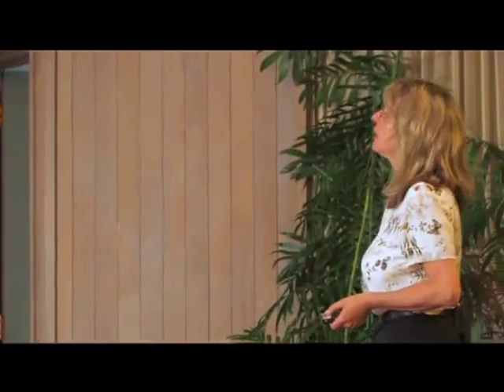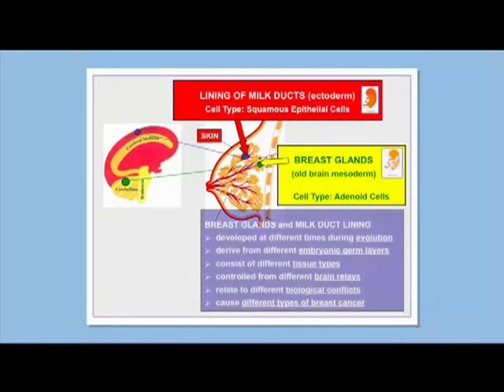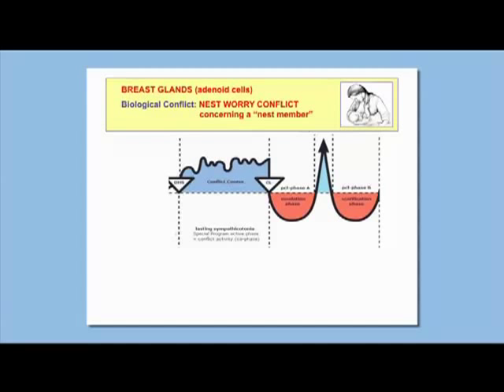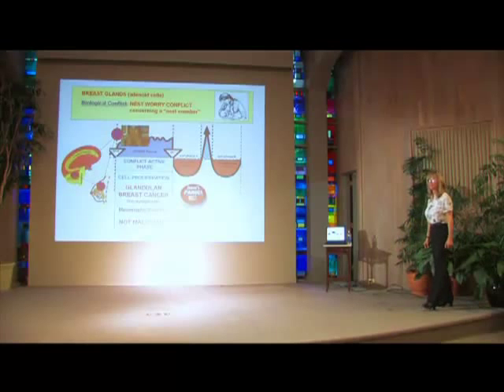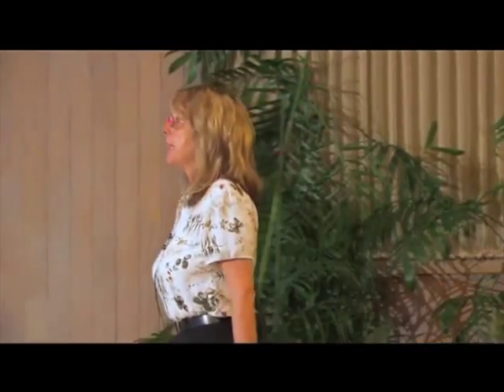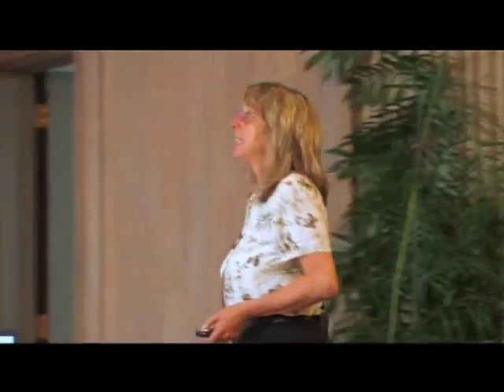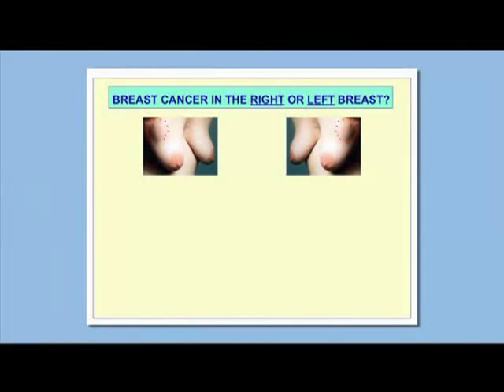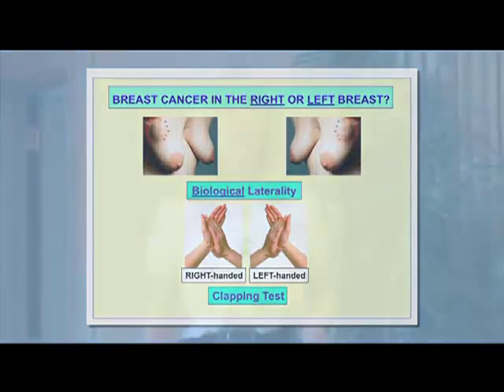Causa y Curación natural del cancer de mama -( Parte 1 de 6 ) C.Markolin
La Nueva Medicina Germánica establece las causas de cada una de las llamadas "enfermedades"  debido a que son consecuencia de programas biologicos preestablecidos los cuales han sido ya descodificados en las Tablas de la Nueva Medicina Germánica.

El cancer de mama tiene dos grandes tipos de causas derivadas de los conflcitos en el "NIDO": las causas de preocupacion y temores de la madre hacia los que forman parte de su nido ( hogar) , y las causas de separación de la madre respecto de esas mismas personas.